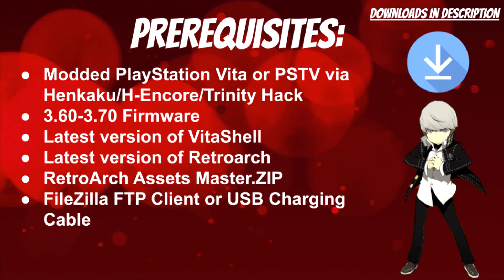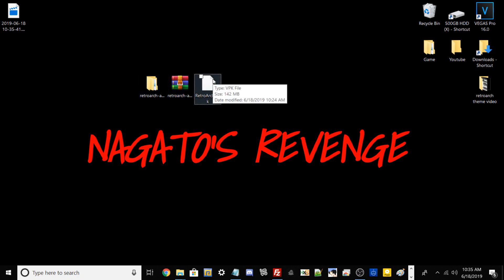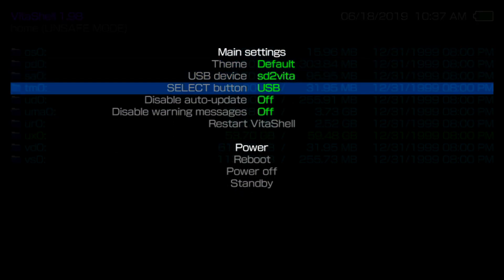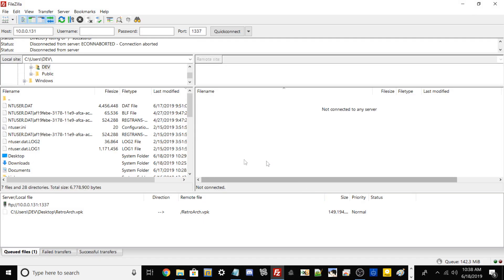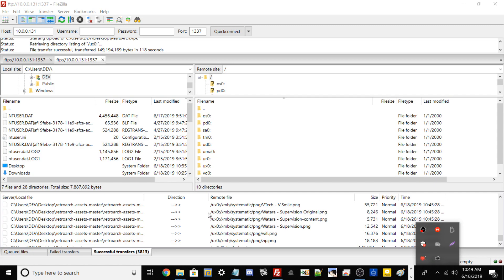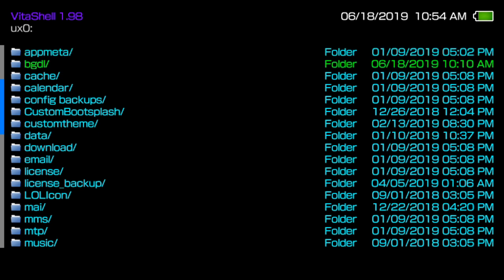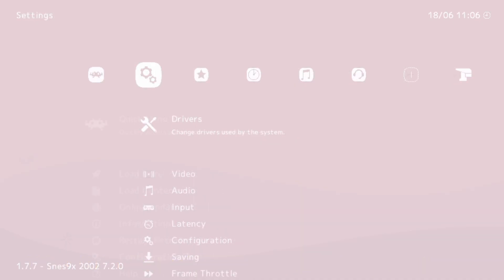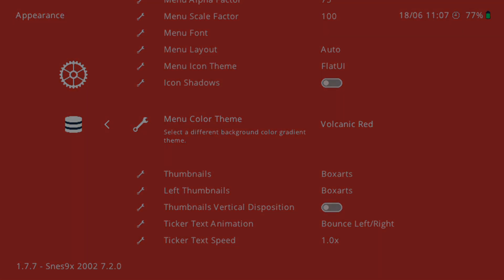How To Change/Add Themes In RetroArch For Your Modded PS Vita/PSTV!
★ Prerequisites:

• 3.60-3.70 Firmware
• Latest version of VitaShell
• Latest version of Retroarch
• RetroArch Assets Master.ZIP
• FileZilla FTP Client or USB Charging Cable.

★  Credits:

➤ Libretro: For Developing RetroArch
➤ To All My Supporters!

Ebay Trophy Shops:

hash=item443bada244:g:52MAAOSwqHFcvJ9Y

★ 30 Modded Korean PSN Vita Platinum Trophies!: